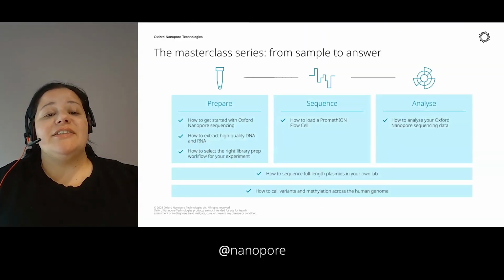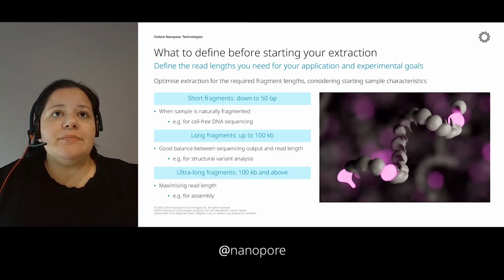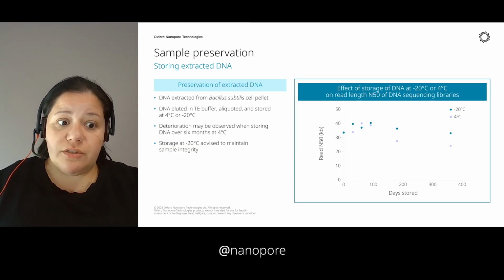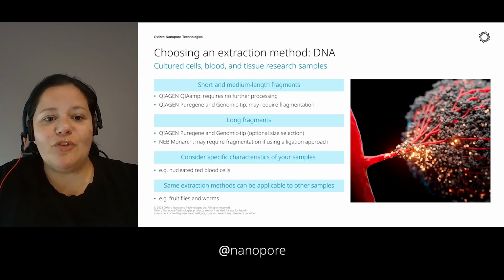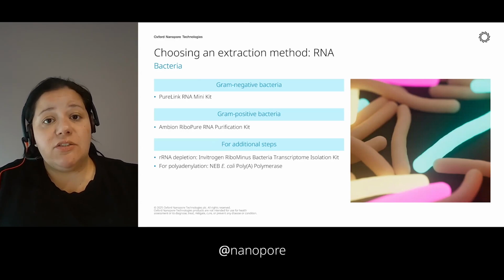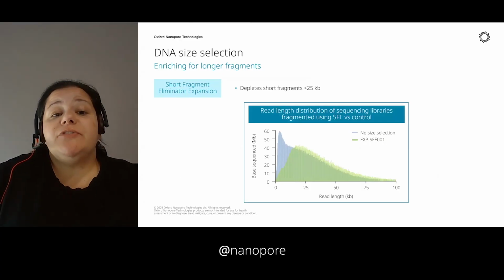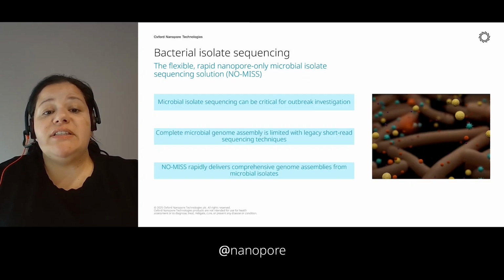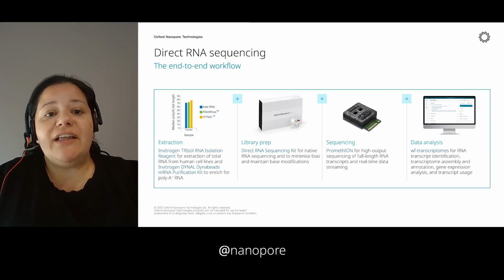Masterclass: How to extract high-quality DNA and RNA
Find out how to get the best from your DNA and RNA samples for optimal results in sequencing. In this masterclass, you’ll learn how to optimise extraction for your experimental goals, with tips covering sample handling, storage, QC, and more.
In this masterclass, you will learn:
How to optimise extraction for your experimental goals
Best practices for handling and preserving nucleic acids
How to choose the best extraction method to extract high-quality DNA and RNA for your sample type
How to perform quality checks and optional sample manipulation steps such as size selection
About two end-to-end workflows: microbial isolate sequencing and direct RNA sequencing